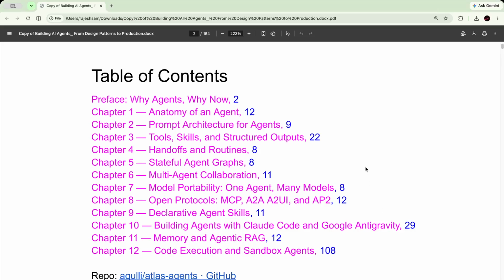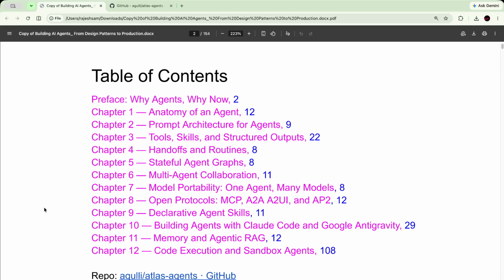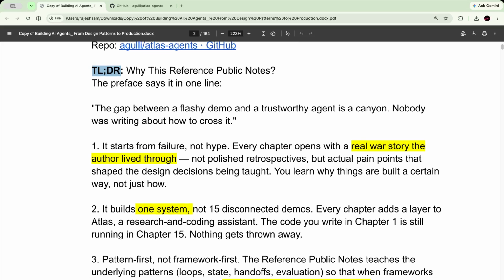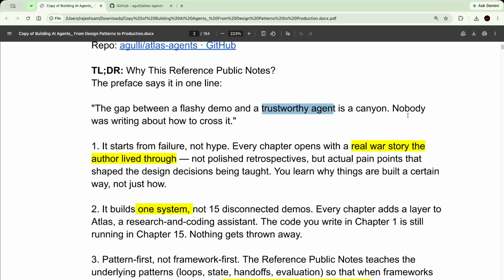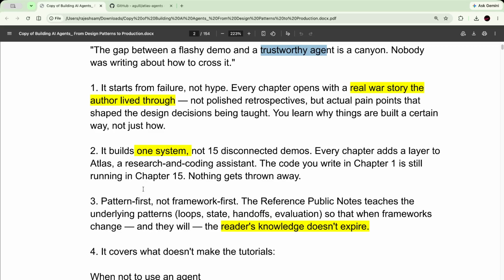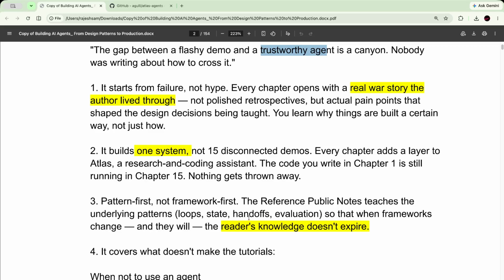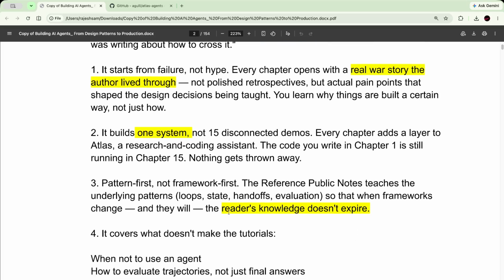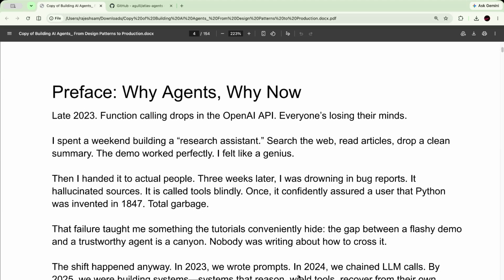Technical readout on Building AI Agents Design Patterns to Production collab with MessyTired part-1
This is a public google docs prepared based on github repo
This is a part 1 technical readout on Agentic AI from Design patterns to Production